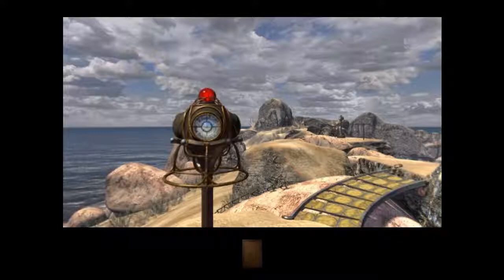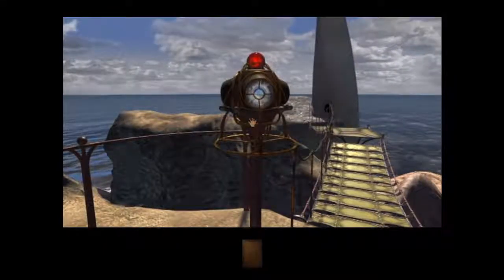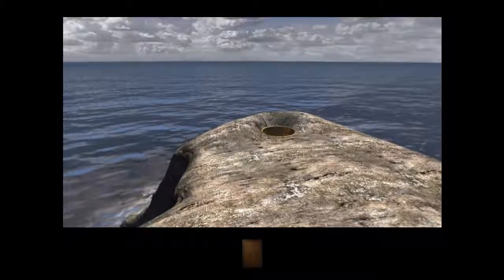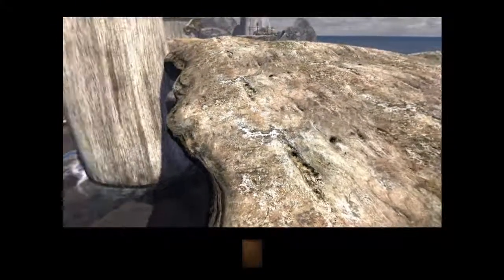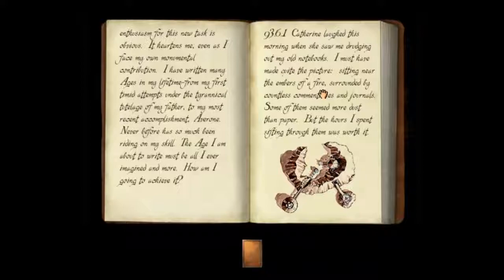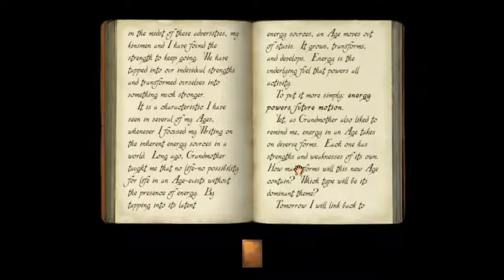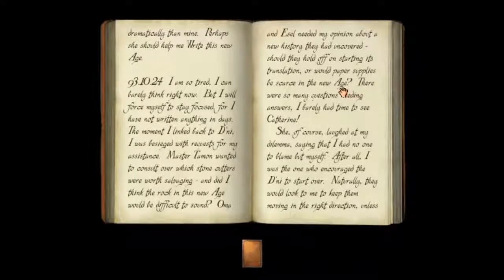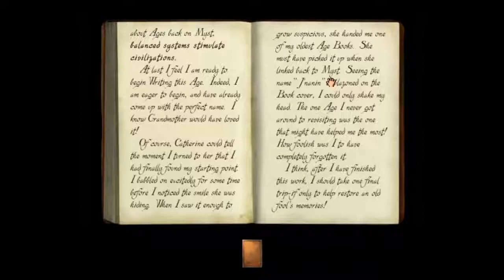Myst III - Exile Playthrough - Chapter 2 J'nanin: The Learning Age Part 1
This is part of the J'nanin leaning age. I hope you enjoy it as I did and play through it with me.